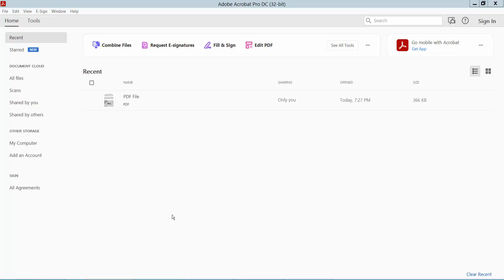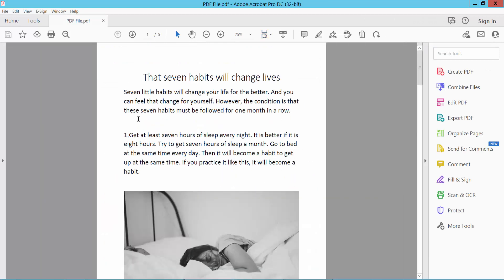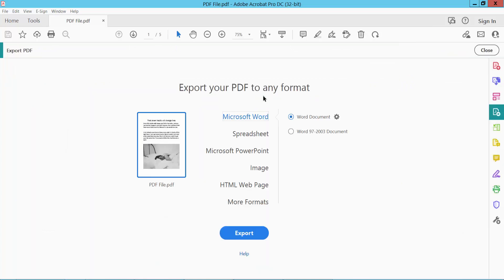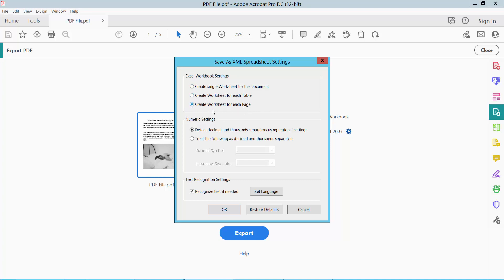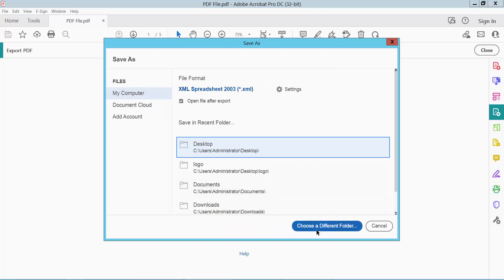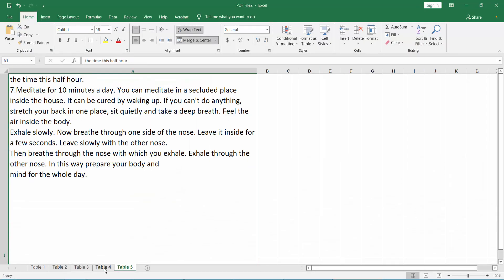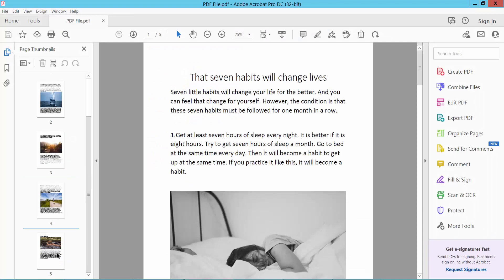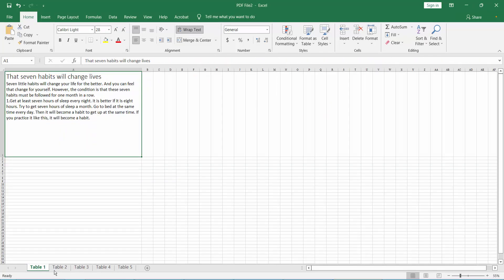How to convert a PDF to XML using Adobe Acrobat Pro DC 2022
Hello everyone, Today I will show you, How to convert a pdf to an xml spreadsheet using Adobe Acrobat Pro DC 2022

Convert_a_pdf_to_an_xml_spreadsheet_in Acrobat_Pro_DC_(Standard)_2022